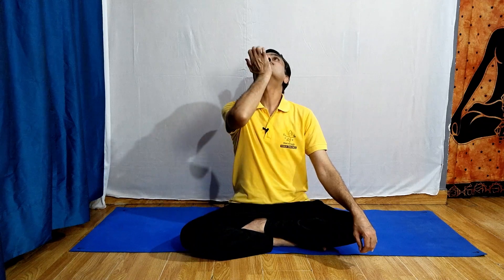How To Get Rid Of Double Chin Quickly | Most Powerful Exercise to lose Double Chin Naturally by Yoga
Face yoga are gentle facial exercises that tighten and stimulate facial muscles. These exercises will reduce signs of anti aging and bring glow to face.
These powerful yogic exercises help in getting rid of double chin quickly

for more details about our Corporate Programs